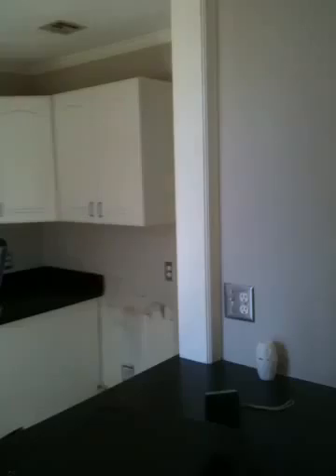In the beginning...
Our condo before renovations.